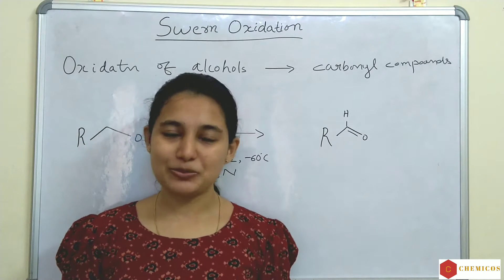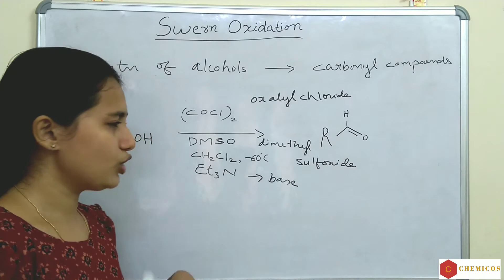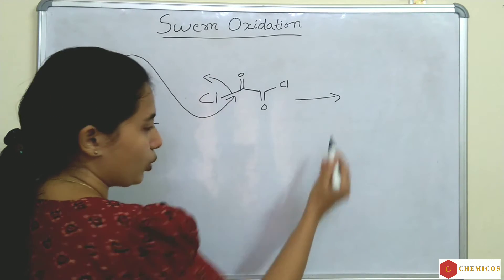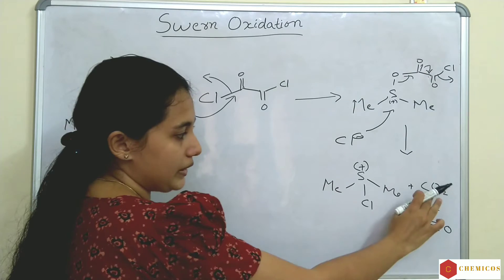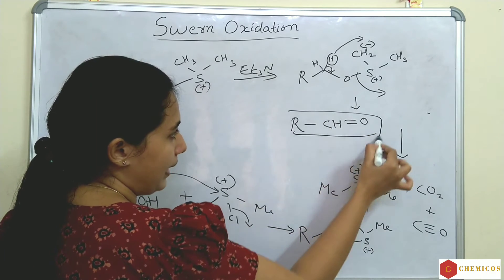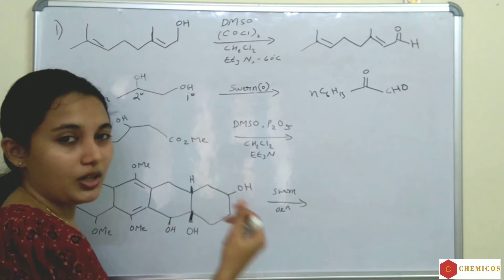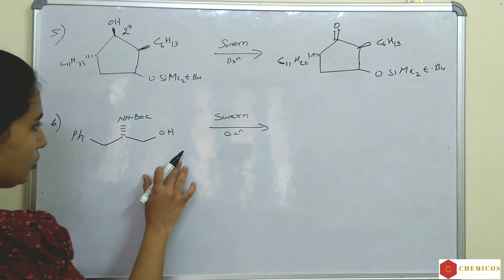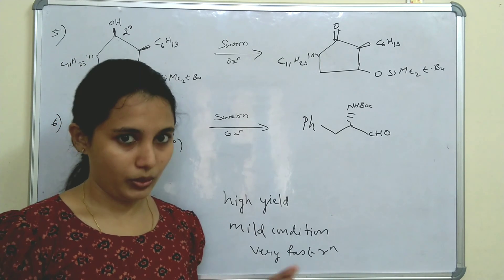Swern oxidation mechanism || explained with examples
Swern oxidation is oxidation of alcohols to carbonyl compounds using oxalyl chloride,DMSO and a base. csirnet gatechemistry swernoxidation mscchemistry .